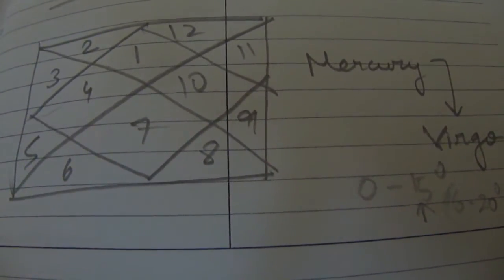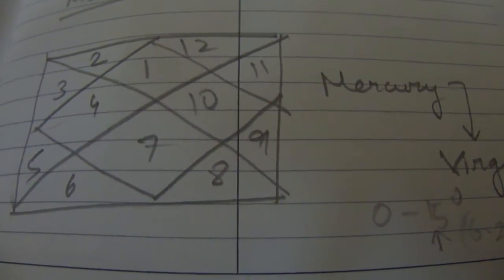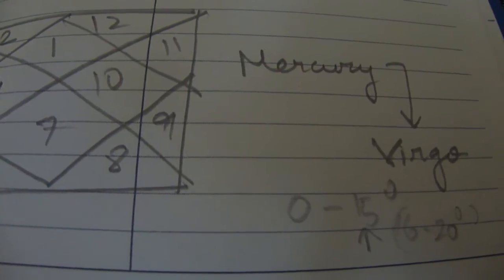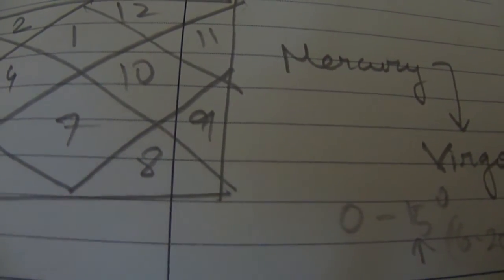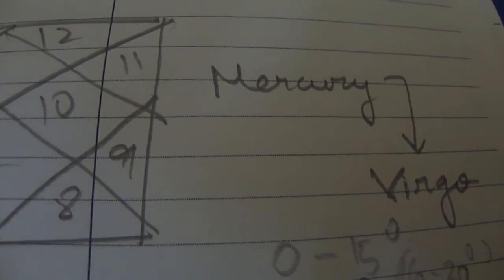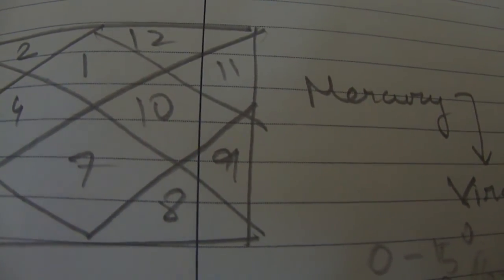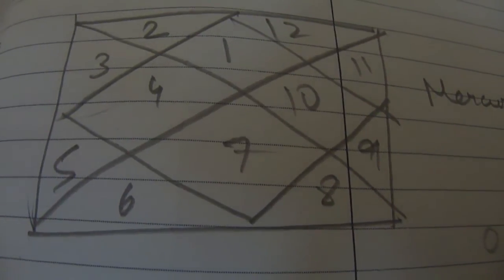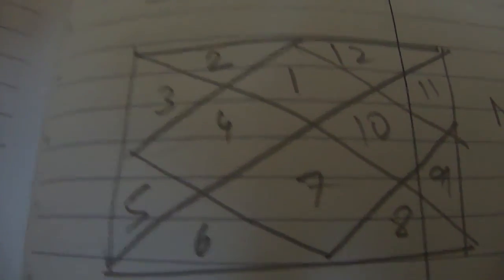mercury exaltation in virgo astrology